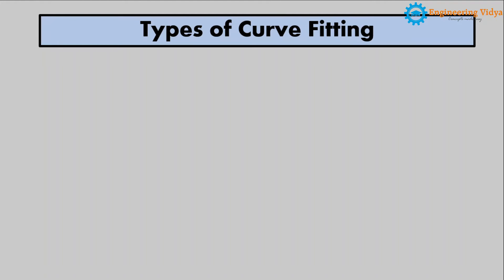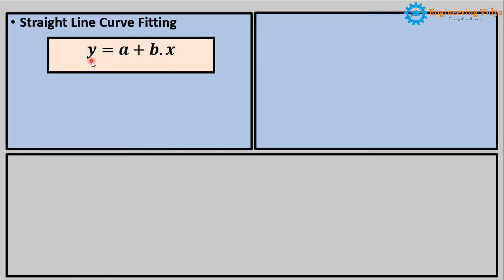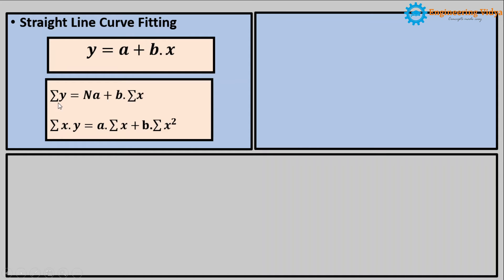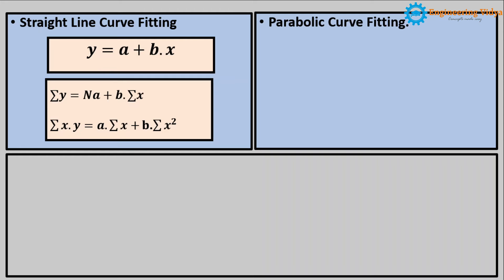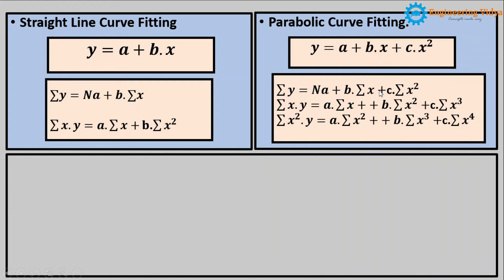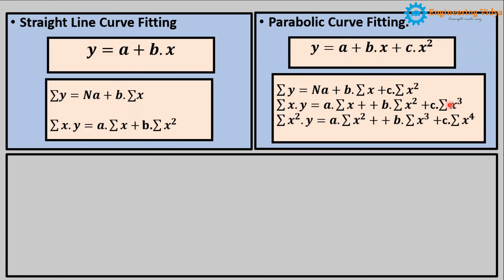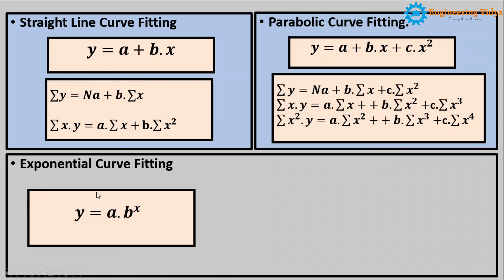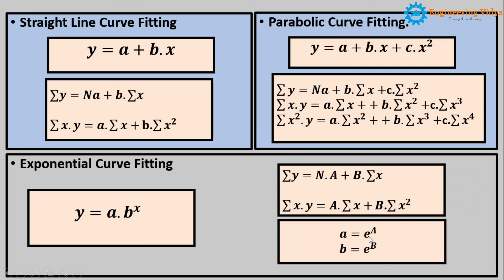5.Types of Curve Fitting